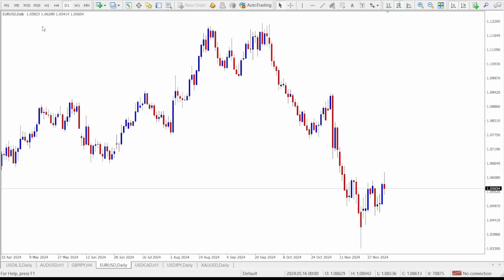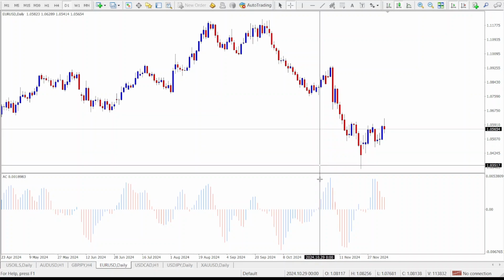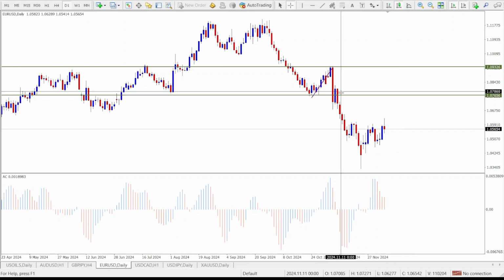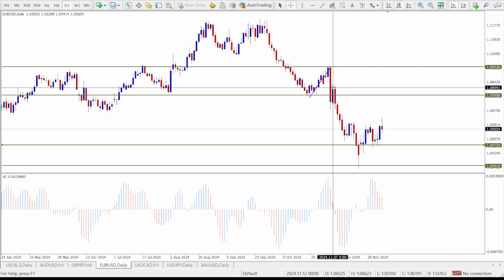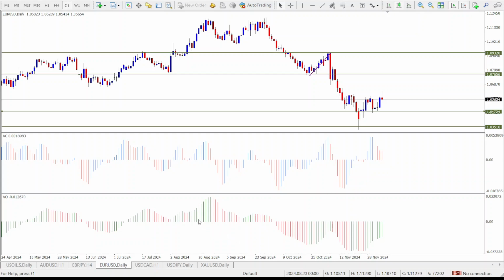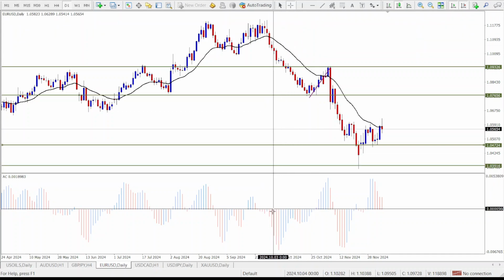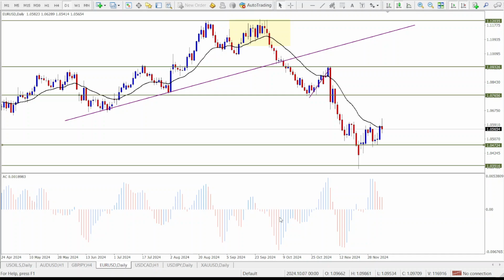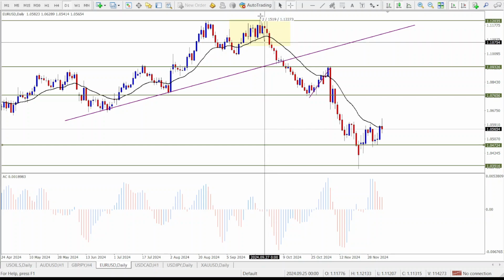The Accelerator Decelerator Oscillator Indicator – Key Insights for Better Trading Decisions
Discover the power of the Accelerator Decelerator Oscillator, a unique trading indicator developed by Bill Williams. This tool, widely used in MT4, is designed to measure the market's driving force by identifying the acceleration or deceleration of price momentum. As a derivative of the Awesome Oscillator (AO), the Accelerator Decelerator Oscillator provides valuable insights for traders seeking to understand market shifts before they occur.

The Accelerator Decelerator Oscillator uses a zero line, known as the nought line, to determine when market momentum aligns with the driving force. However, the true signal lies in the color changes of the histogram columns, not simply crossing the zero line. These changes act as a warning signal, helping traders anticipate potential price reversals or continuations.

In this video, you’ll learn:
- How the Accelerator Decelerator Oscillator works.
- Its relationship with the Awesome Oscillator.
- How to interpret the histogram for actionable insights.

Don’t miss out on this valuable tool for enhancing your trading strategy!